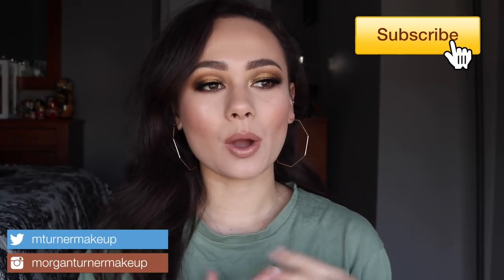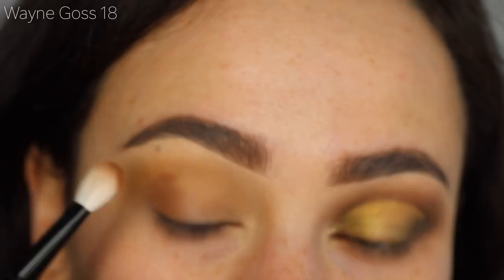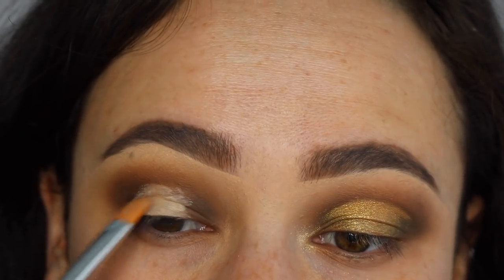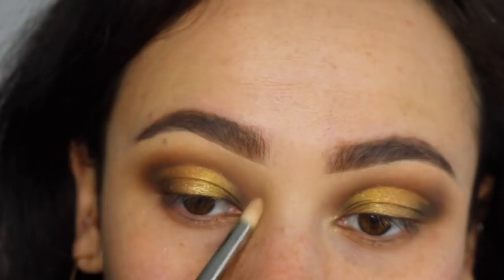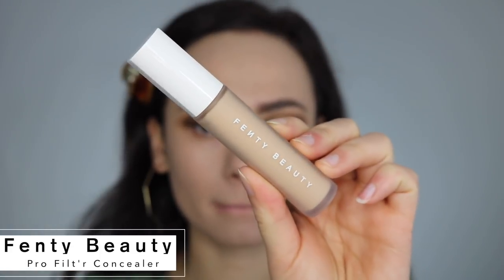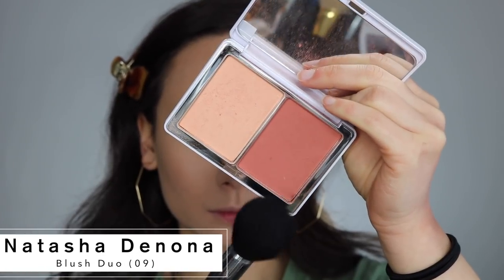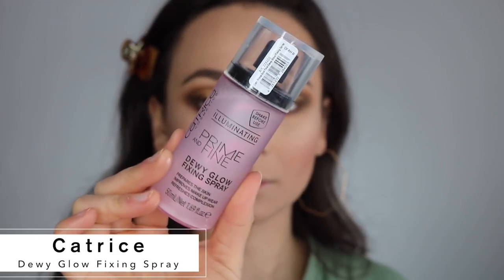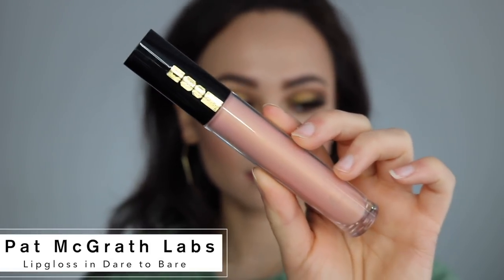Natasha Denona Tutorial 1 - Natasha Denona Gold Palette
The Gold palette is my favorite from Natasha Denona ever, so I HAD to do my first ND tutorial on this guy!!

Products Used
-Natasha Denona Gold Palette
-Bobbi Brown Vitamin Enriched Face Base
-ABH Dip Brow Pomade in Soft Brown
-Giorgio Armani Power Fabric High Stretch Concealer (4)
-Catrice HD Liquid Coverage Foundation (Sand Beige)
-Fenty Beauty Pro Filt'r Concealer (210)
-Coty Airspun Loose Setting Powder
-Maybelline City Bronzer (200)
-Natasha Denona Blush Duo (16)
-Maybelline Master Chrome Highlighter (250)
- Pat McGrath Labs PermaGel Ultra Lip Pencil (Contour)
- Stila Liquid Lipstick (Carmello)
-Pat McGrath Lust Lipgloss in Dare to Bare
- Catrice Prep and Fine Dewy Glow Fixing Spray
-Lilly Lashes in Trophy Wife

Tools:
- Morphe M504
- Anastasia #18
-Wayne Goss 18
-Wayne Goss 19
-Coastal Scents Brush Set
-MAC 219
-Beauty Blender
-Tom Ford 05 Bronzer Brush
-Morphe Y14